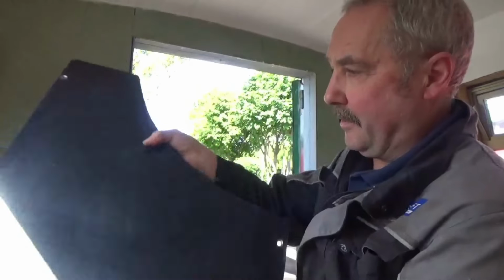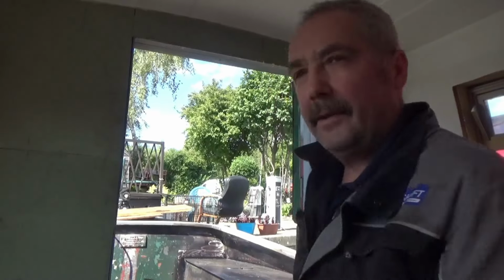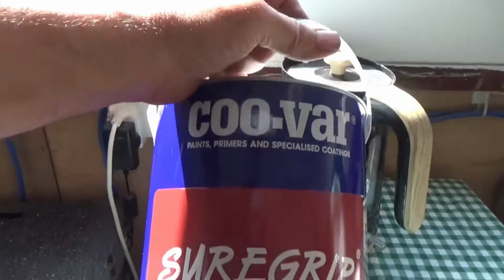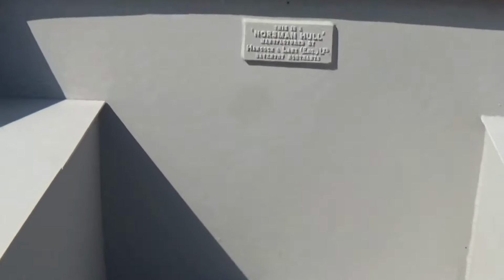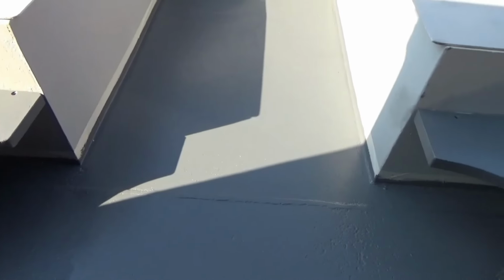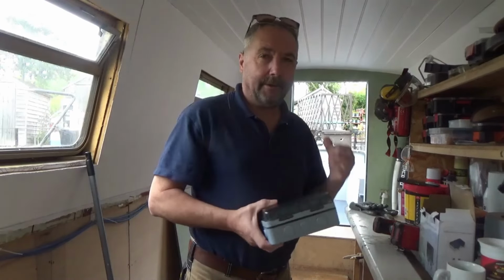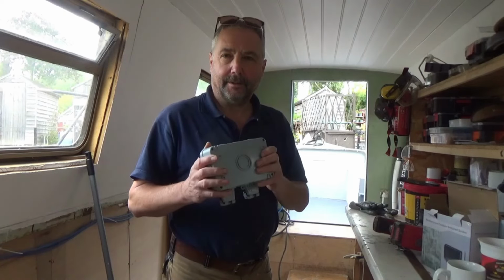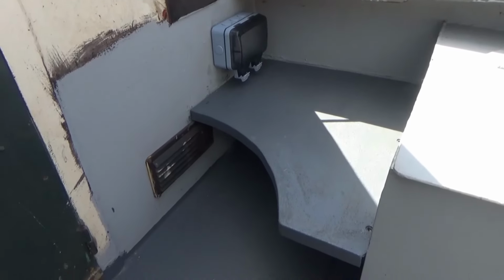Narrowboat Home Applying Coovar Antislip Paint & Installing Outside Socket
I finish the well deck floor by applying Coovar antislip paint. A paint developed for the trawler boats. I then install a waterproof socket so I can plug in without tralling plugs through doors and windows.
Music
     Keep me in mind --  Marc Torch
            Going North ---  Jon Byron